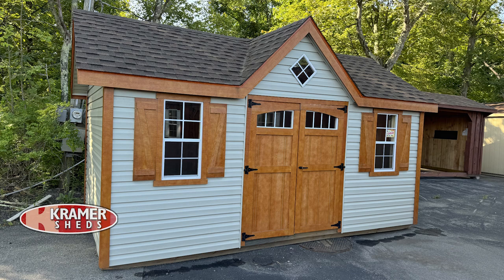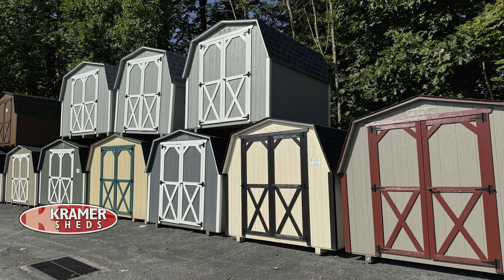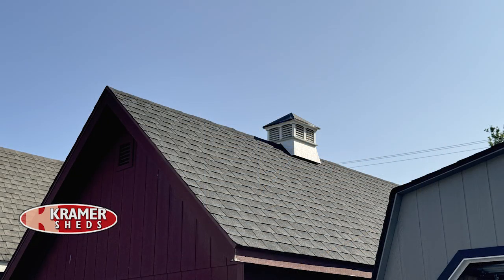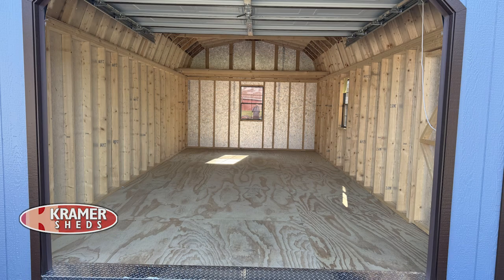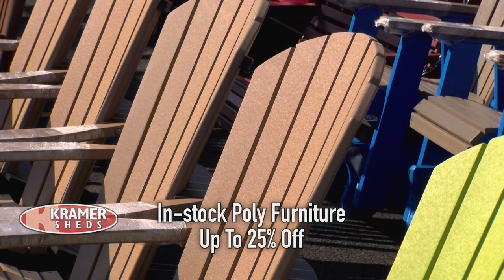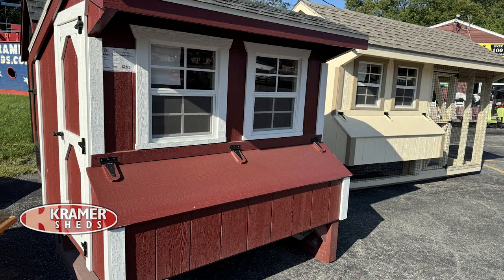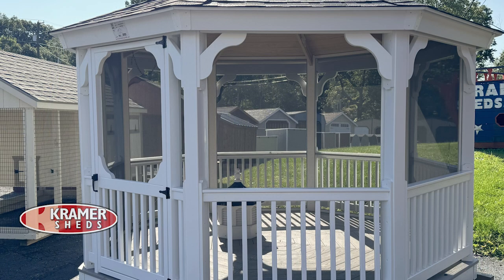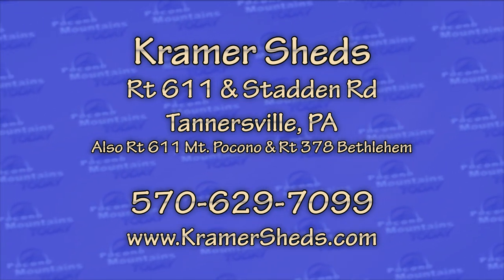Kramer Sheds, Tannersville PA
Kramer Sheds in the Poconos has the perfect outdoor addition for your home. We offer the largest selection in the Poconos and all of our products are locally handcrafted here in Pennsylvania to the highest possible standards. Sheds, garages, gazebos, outdoor furniture, chicken coops, dog houses and more.